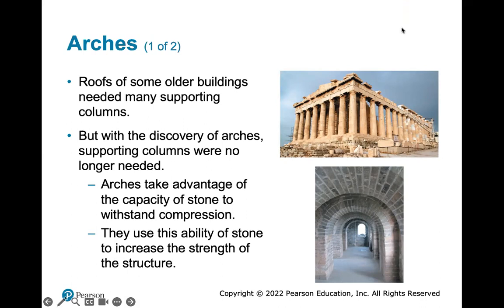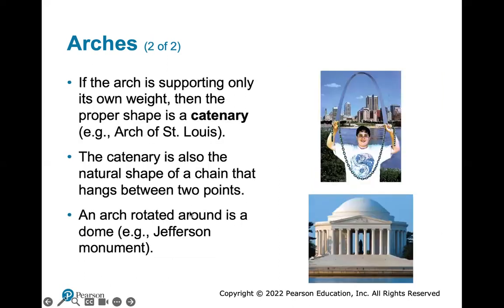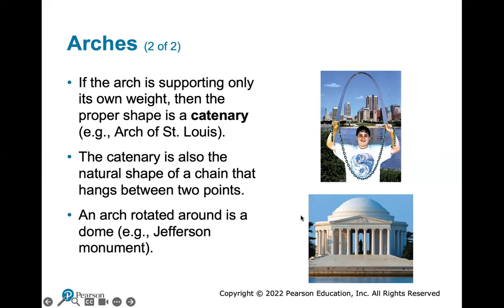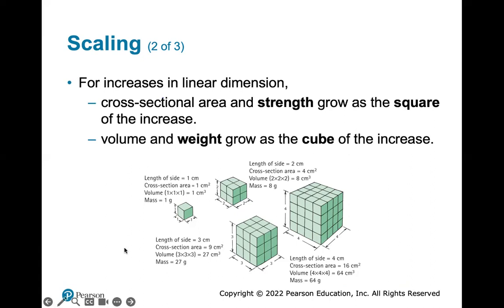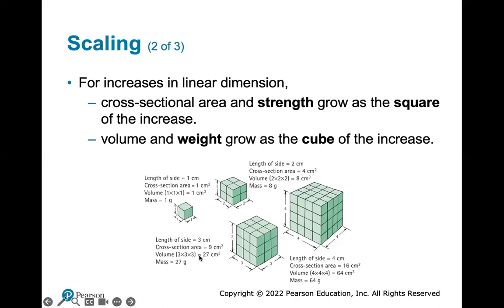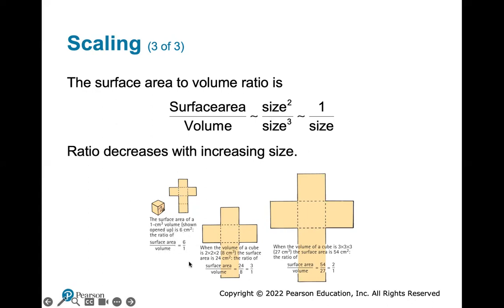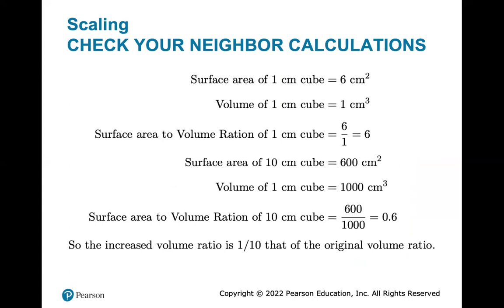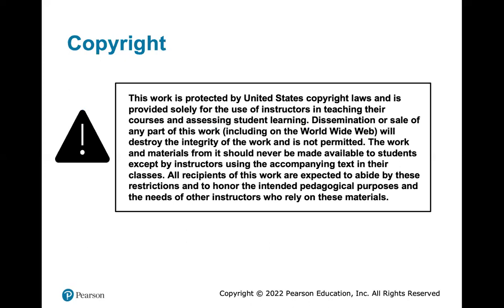Conceptual Physics Lectures, Chapter 12, Part 3